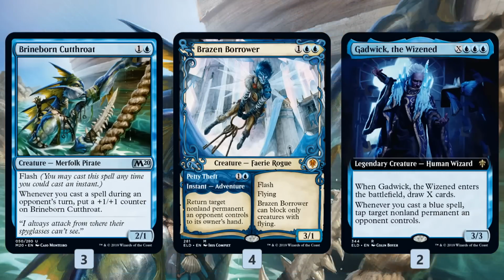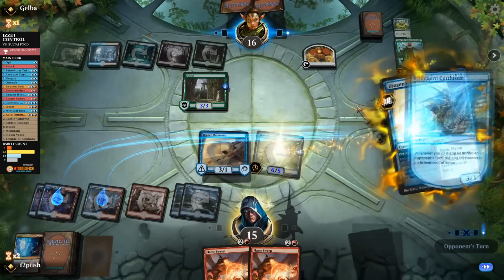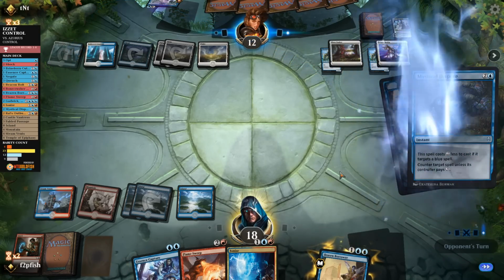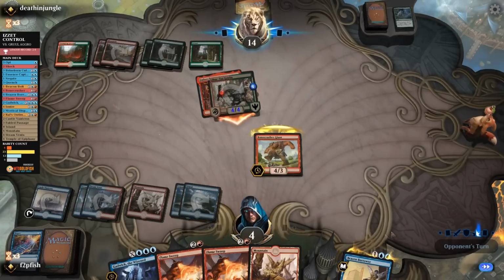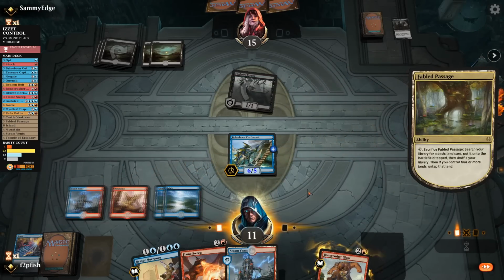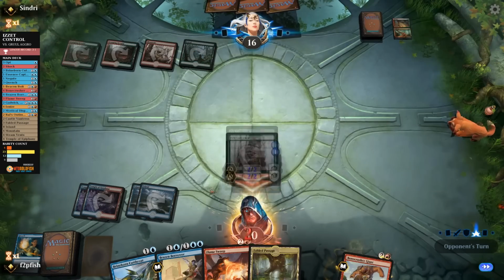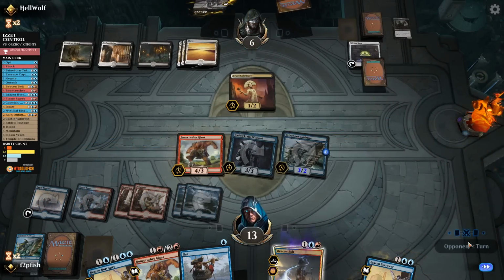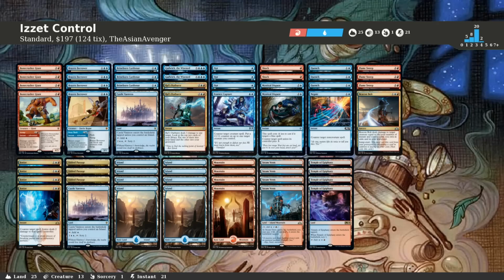Single Scoop: Izzet Control (Standard, Magic Arena)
Crim takes Izzet Control out for a spin in best of one Standard!